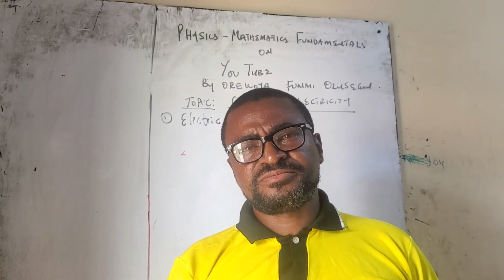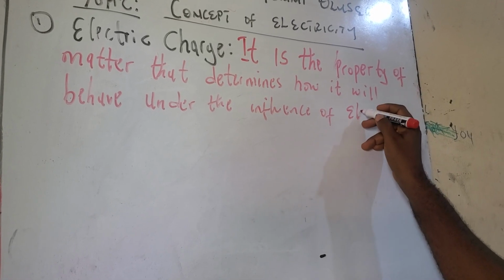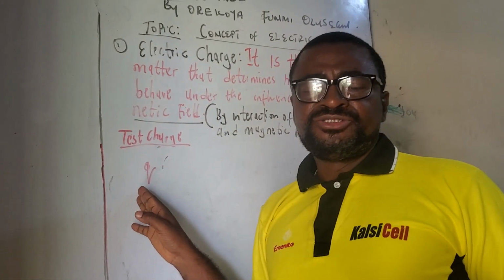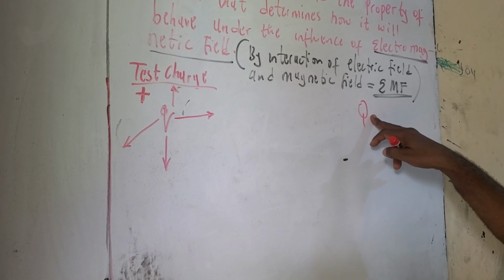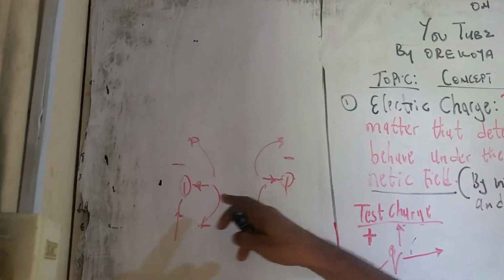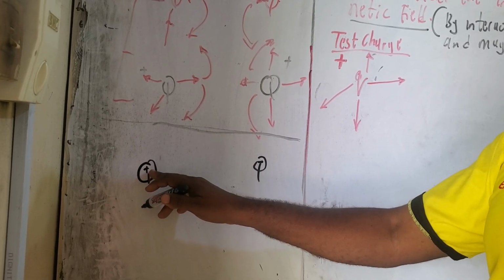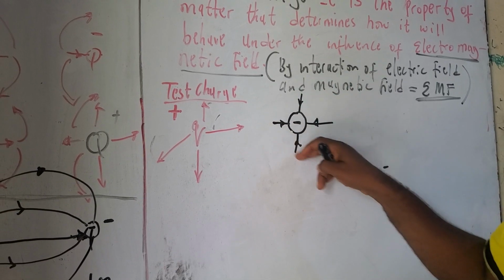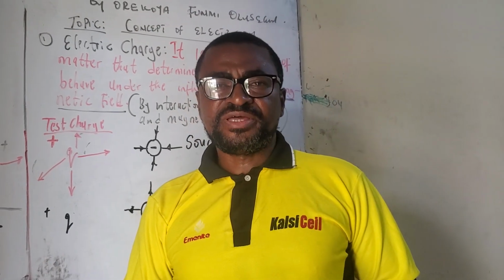Concept of Electric Charge: Test Charge,Source Charge and Electric Field Lines of Force